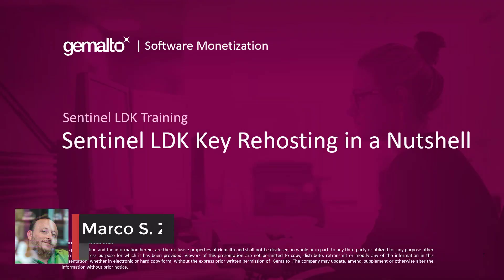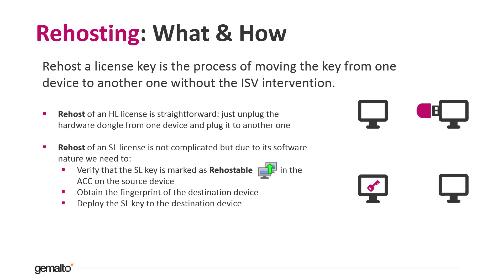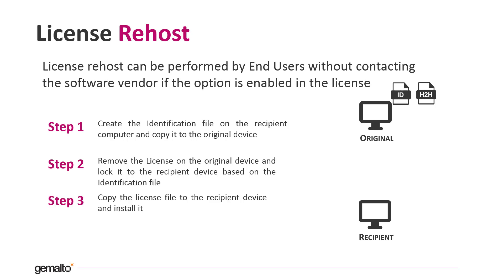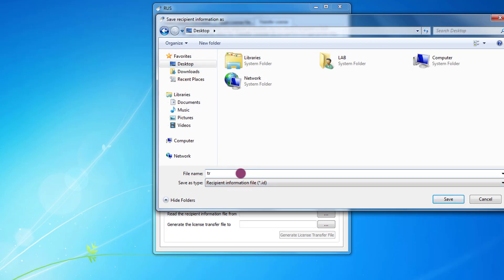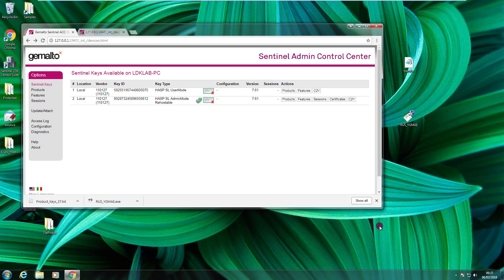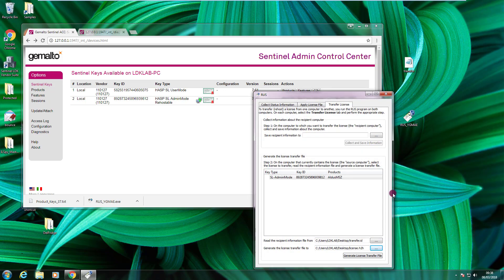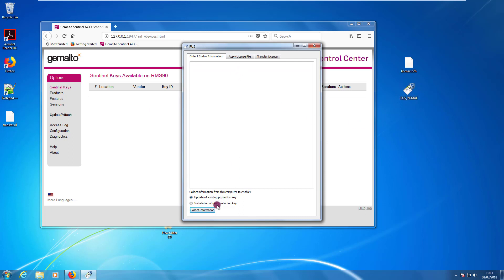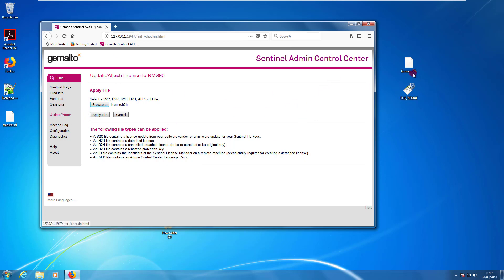How to Rehost a Sentinel LDK Key in a Nutshell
In this video, we explain you the main concepts about SL keys rehosting: what is it and how to move an SL license key from one device to another one. The video, after a brief theoretical explanation, shows how to move an SL license key from one device to another one in few simple steps.